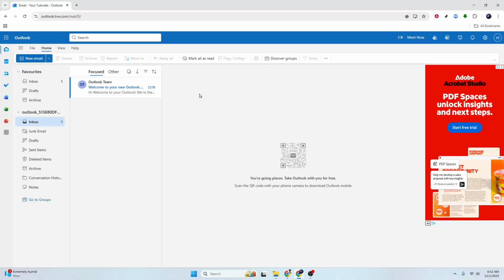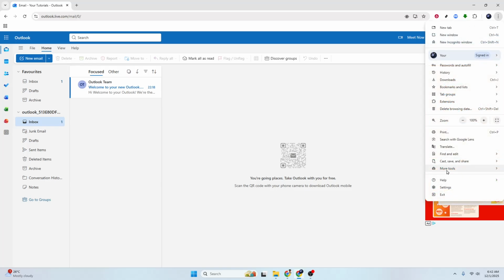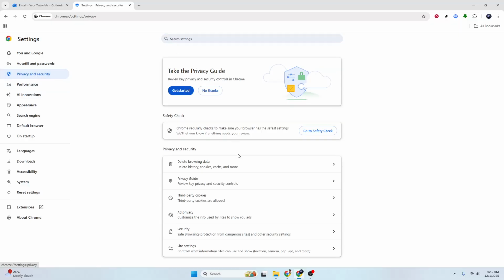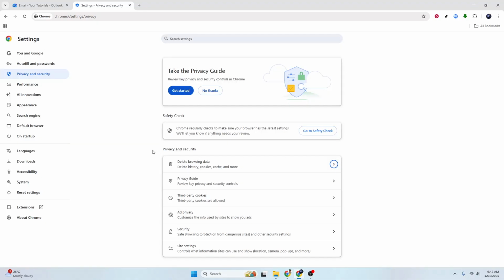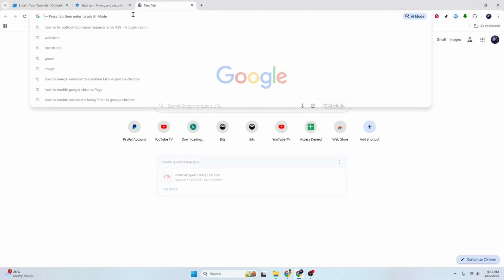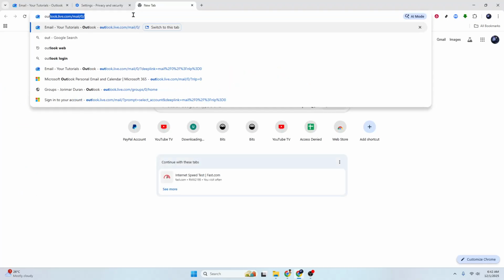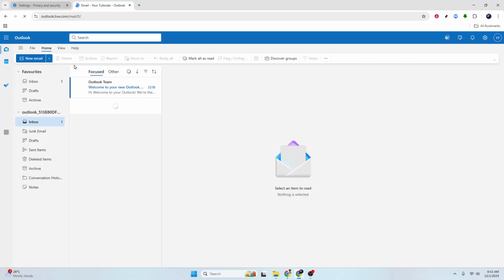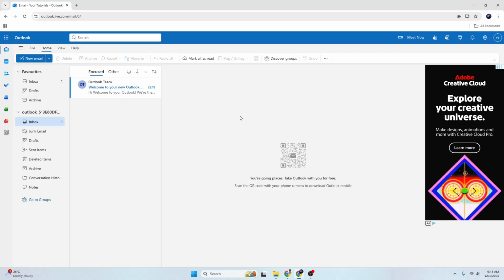How To Fix Outlook Too Many Requests Error 429 – Easy (2025)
If Outlook shows “Too Many Requests – Error 429,” it usually means you're sending or refreshing too quickly, or Outlook has temporarily rate-limited your account. This tutorial shows the easiest ways to fix the error, restore access, and prevent future lockouts.

⏱️ Timestamps:
0:00 – Introduction
0:40 – What causes Outlook 429 error
1:20 – Sign out and sign in again
2:00 – Clear Outlook cache & cookies
3:00 – Reset browser or app sync
4:00 – Wait/reset rate limit

Supported Platforms: Windows, macOS, Web (Outlook.com), Android, iOS